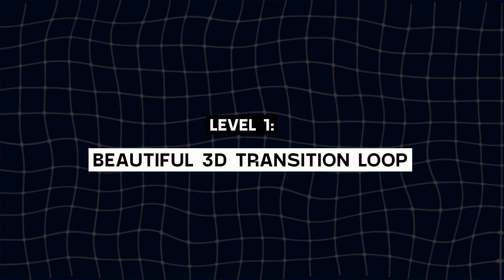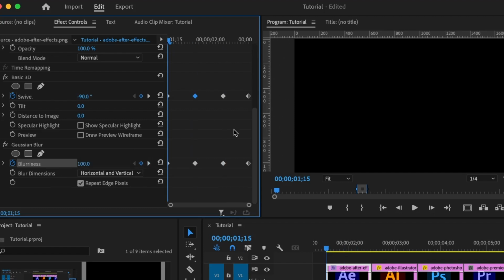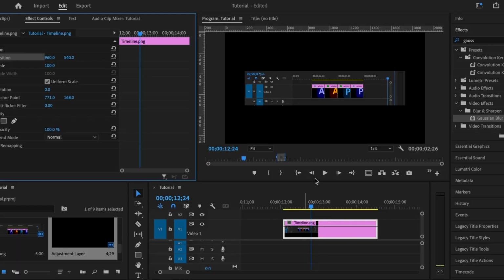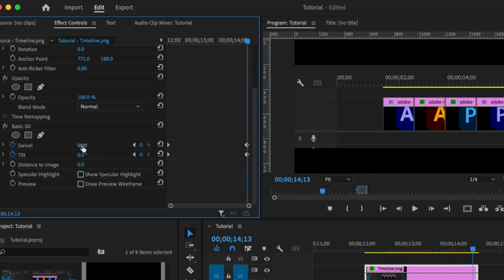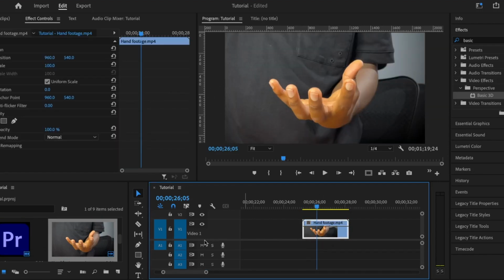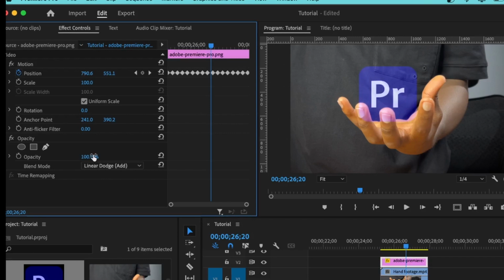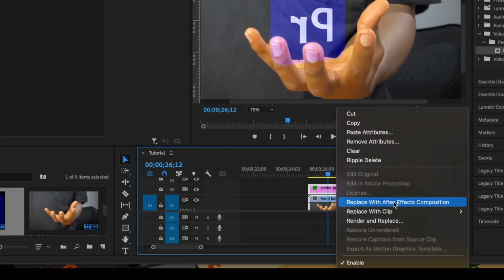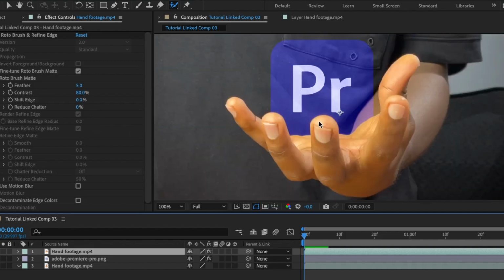Create CINEMATIC 3D Effects Premiere Pro Tutorial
Learn how to create 3 Fast and Easy 3D Effects using the Basic 3D effect in Premiere in this Adobe Premiere Pro tutorial video!